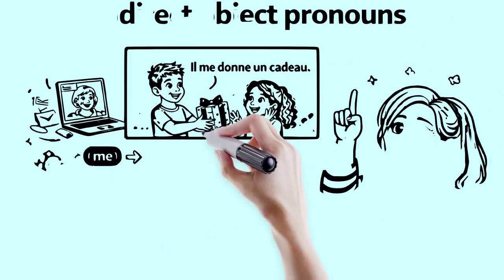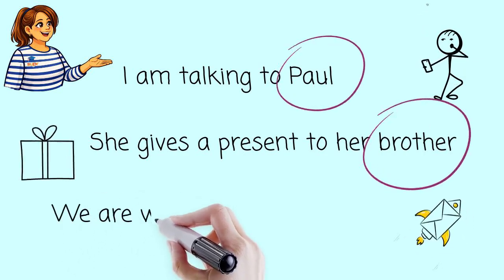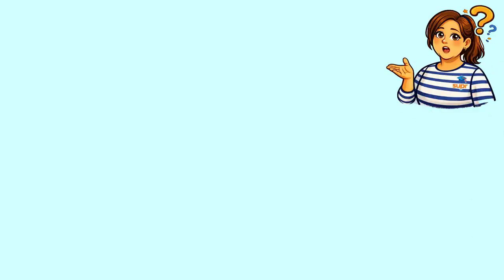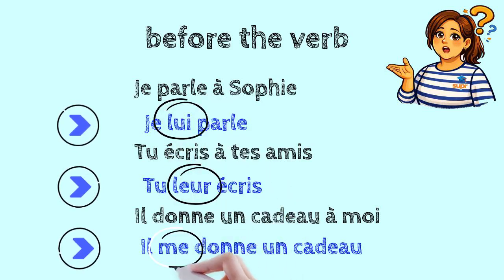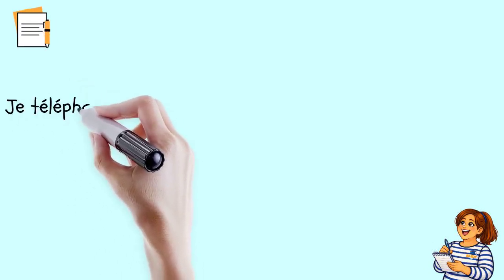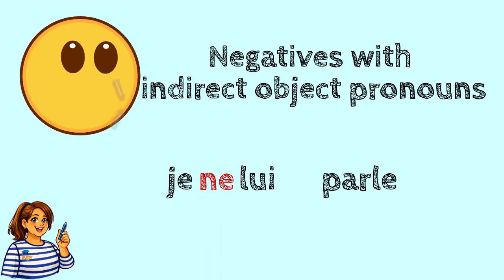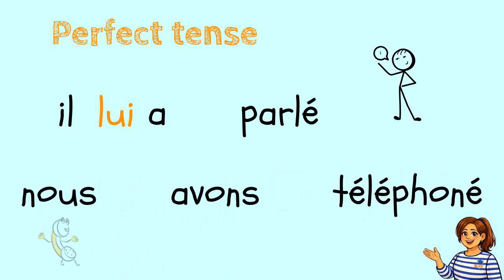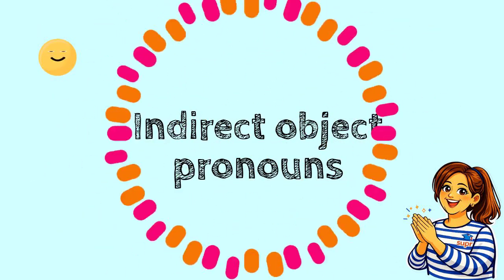Indirect object pronouns in French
Instructional video explaining how to use indirect object pronouns in French